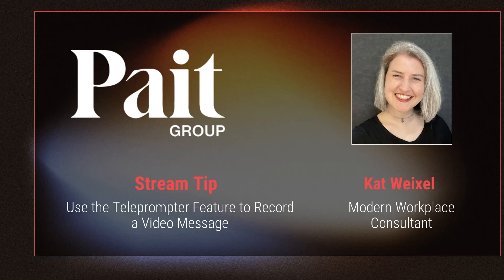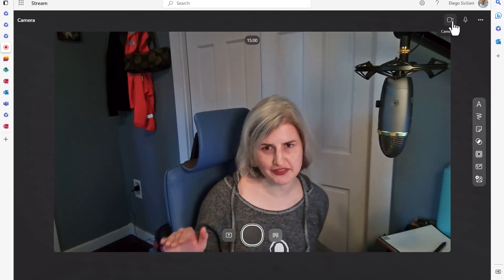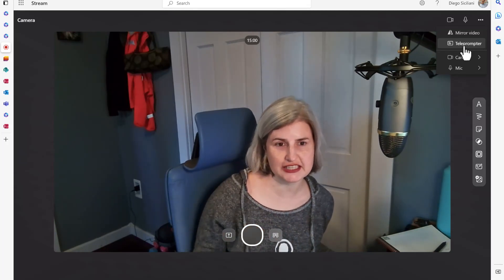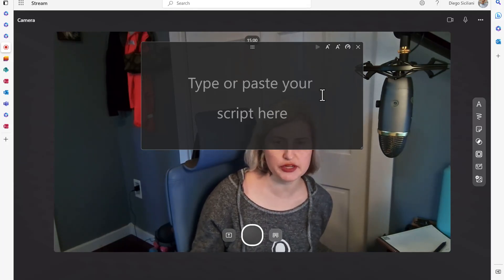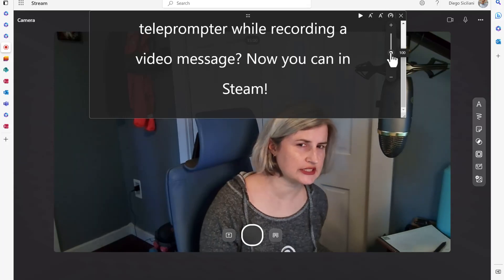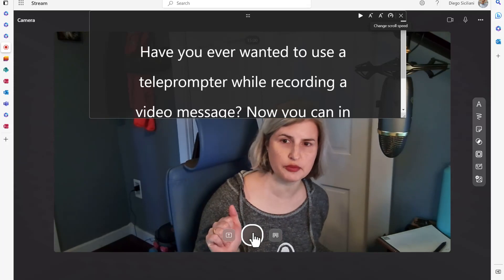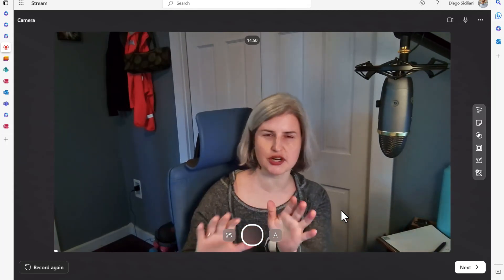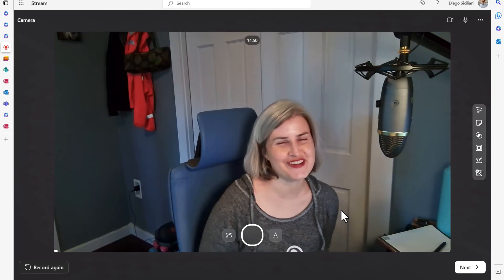Microsoft Stream Tip: Teleprompter in Stream Recording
Now we can all feel like newscasters! The teleprompter feature in Stream for new recordings is a fun find.